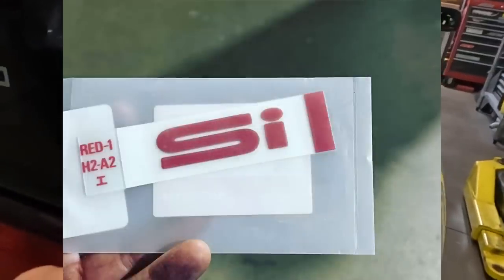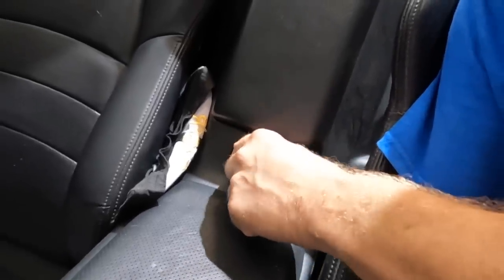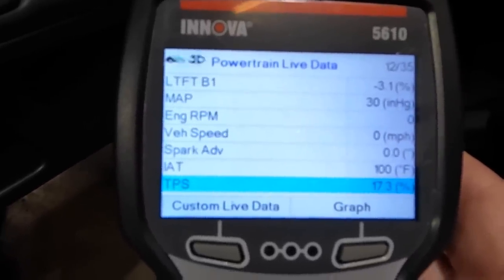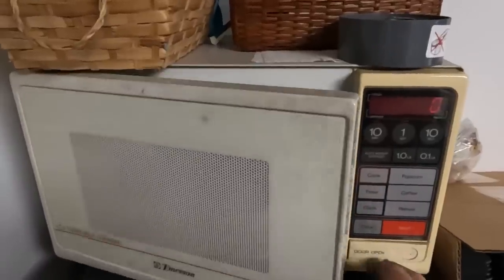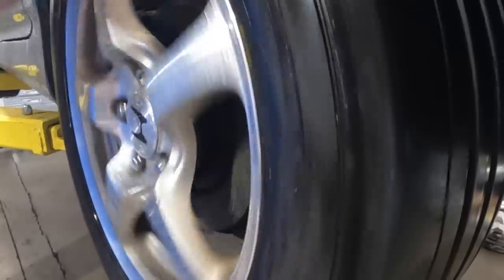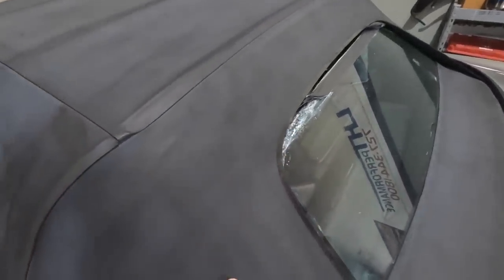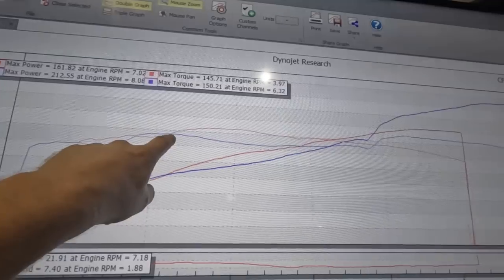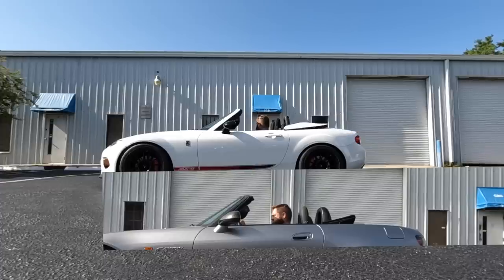S2000 Clutch INSTALLED Wrong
The Ford Edge we built some ByPass Valves into the Exhaust 2 years ago is back.
The customer wants it louder all the time. The last exhaust had boost activated valves, opening under boost only.

A couple os S2000s getting some much needed LHT...TLC.

We start the planing for Jeffs Civic Wagon build and a turbo Del Sol.

Shifter Rebuild

Fun stuff coming up.

Ford Edge Original exhaust tip